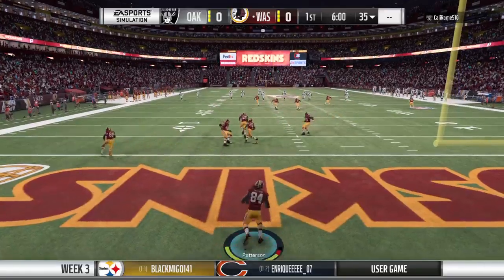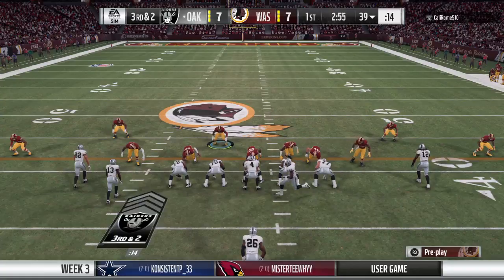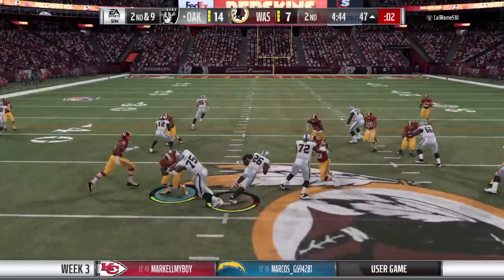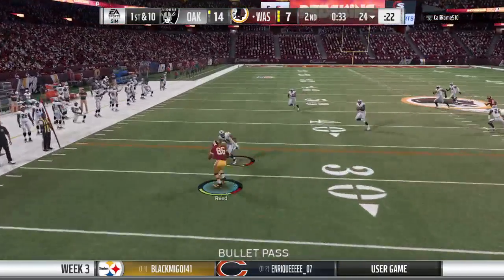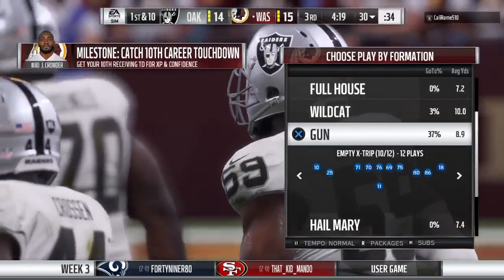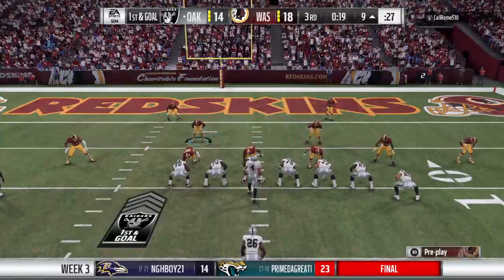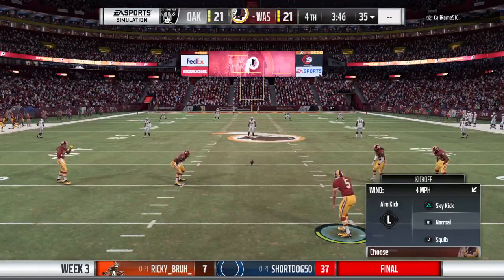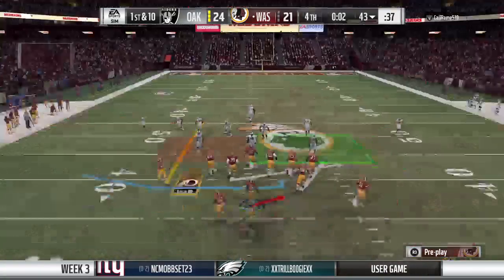War Time League- Week 3 Year 1